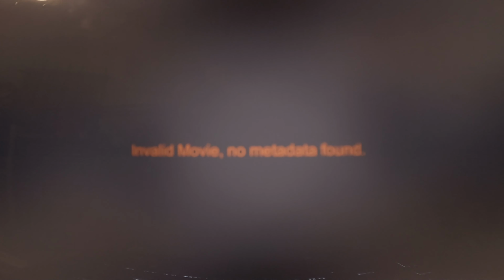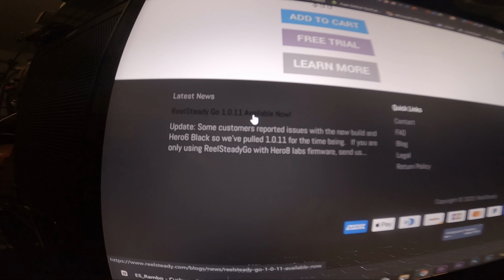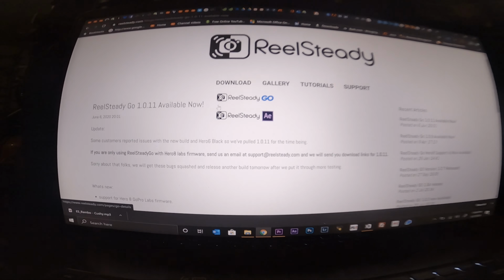GoPro Hero 8 Labs Update & Reel Steady Go And What you need to Know before updating !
In this video i go over Reel Steady Go and the New GoPro Hero 8 Labs Firmware update and what you need to do to get Reel Steady to work Before updating TO LABS make sure to send RSGo an Email so they can get version 1.0.11 over to you so the Labs FW will work with RSGo.